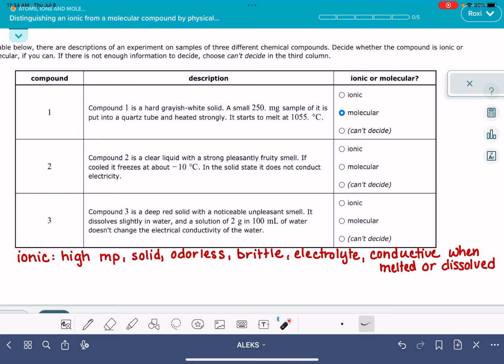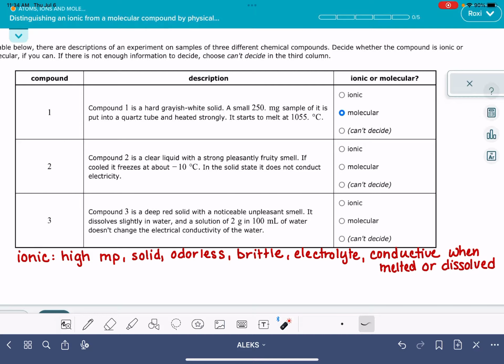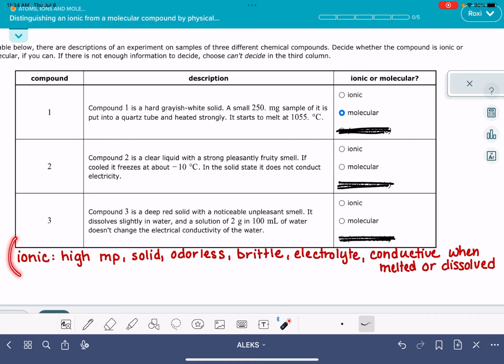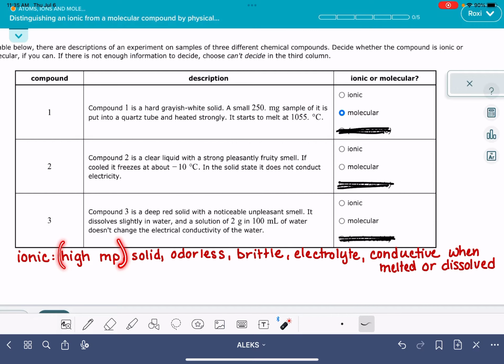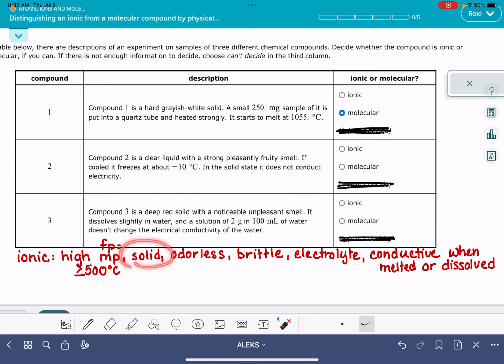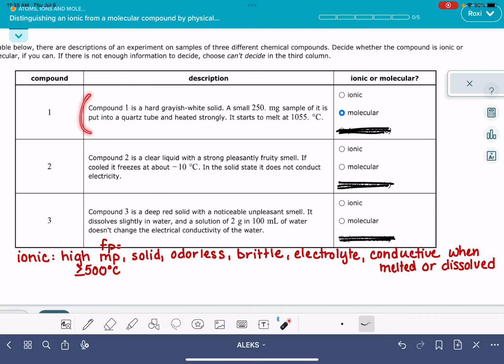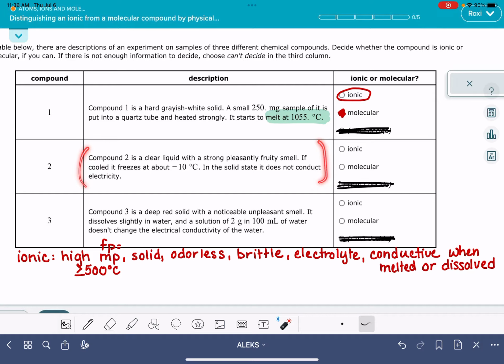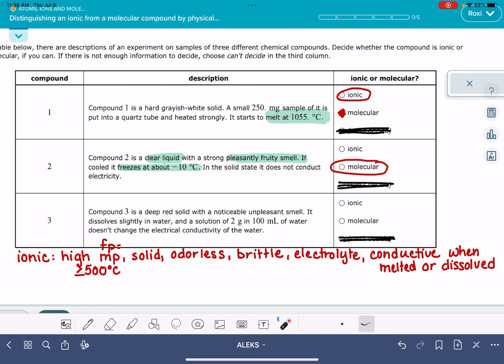ALEKS: Distinguishing an ionic from a molecular compound by physical properties